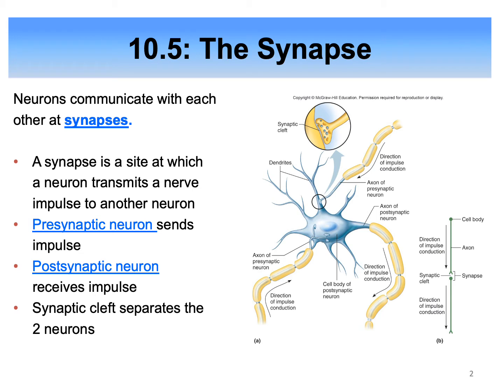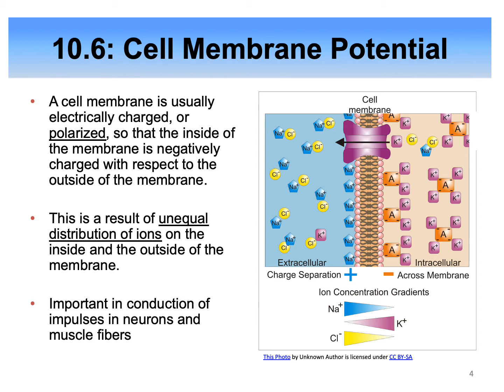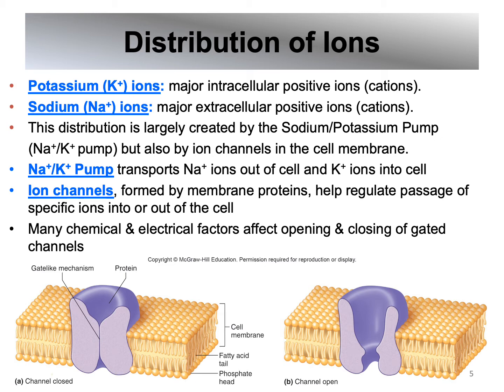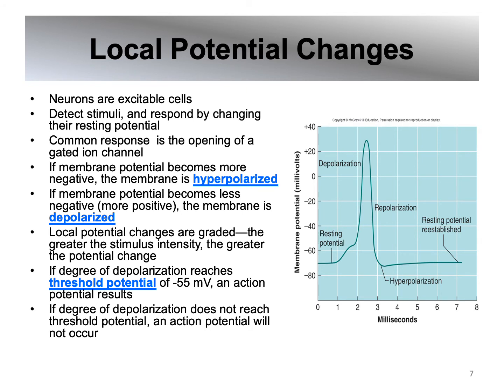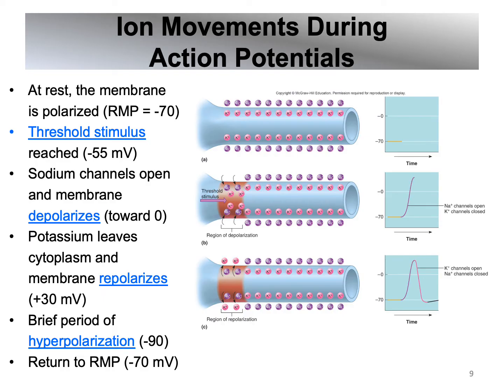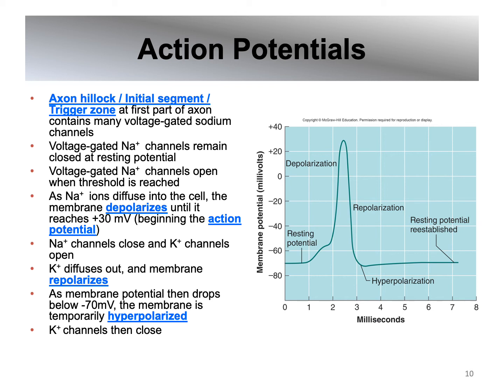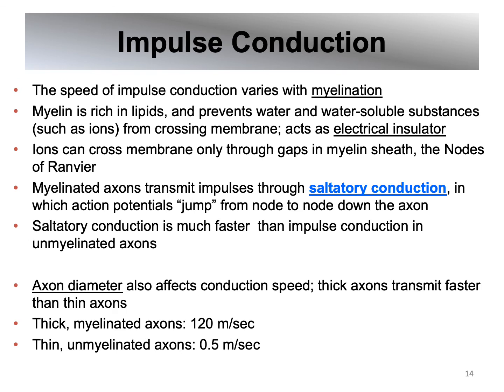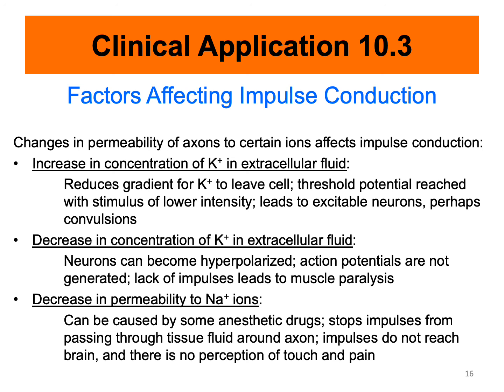Ch10 lecture video part 2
We will continue Ch 10 and focus on the Synaptic transmission.
You will learn what are the resting membrane potential, action potential, depolarization, depolarization, hyper polarization.